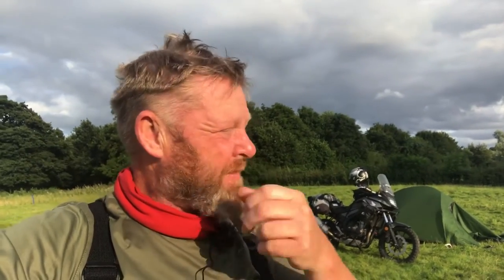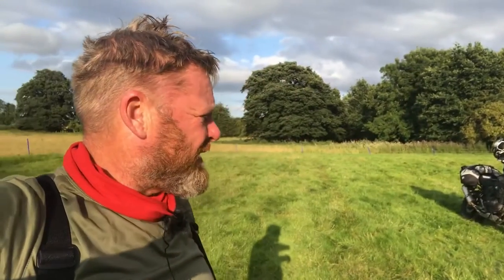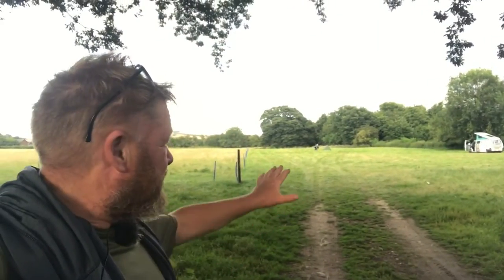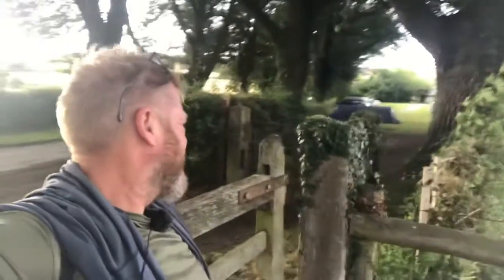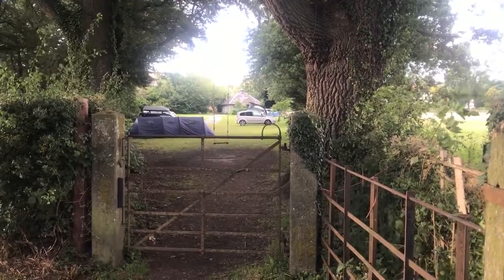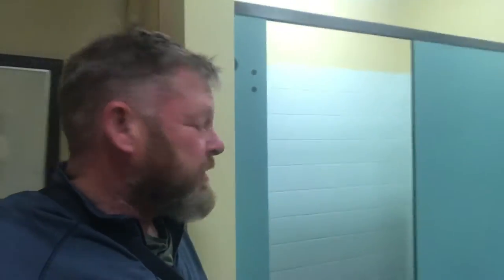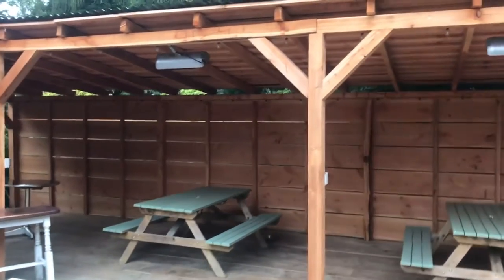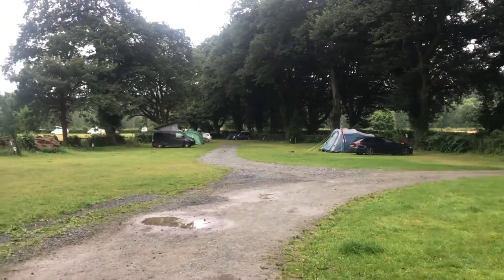Walcot Hall The Powis Arms Campsite Review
With this video I visit The Powis Arms, in the Shropshire village of Lydbury North, staying at their Walcot Hall Campsite.

The main camping site is directly to the rear of the Powis Arms and although relatively small it is well set up with a good Toilet/Shower block.

There is an overflow camping field to the rear of the main campsite, all of which are good for camping.

The Powis Arms is a traditional country pub and is located among the rolling Shropshire hills. It’s in a great location for motorcycling and is close to the Welsh border.

On this trip I’m using my Naturehike Cloud Up2 tent, MSR Elixir2 tent, riding the Honda CB500X.

The facilities are basic but clean and the showers are hot, the main camping field has good well cut grass with the overflow being a bit longer grass but both flat.

The thoughts and actions outlined in the video are personal to me and everyone will need to view things from their own perspective.